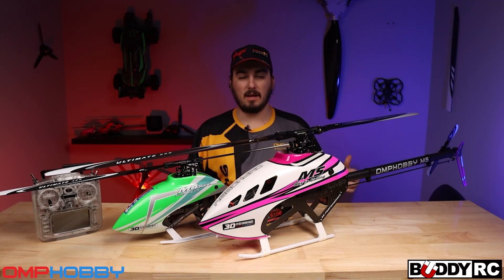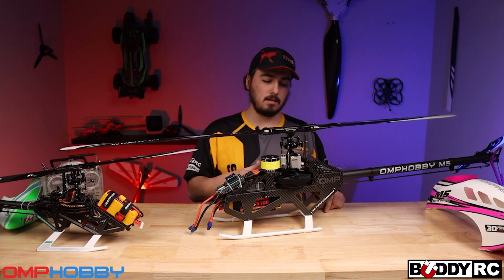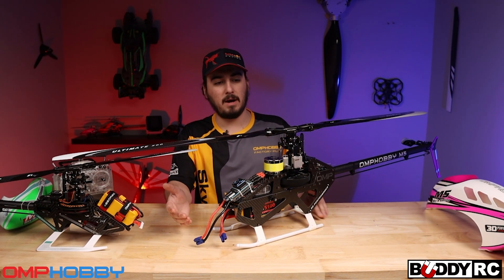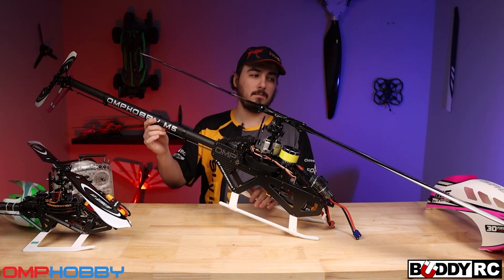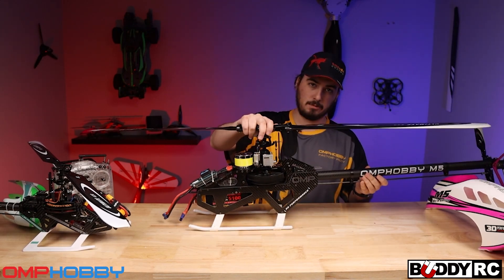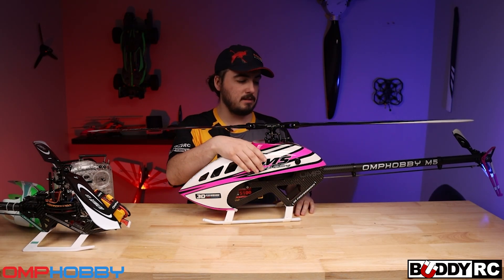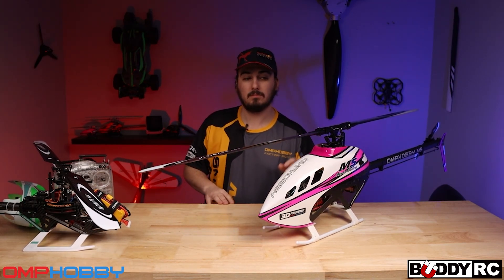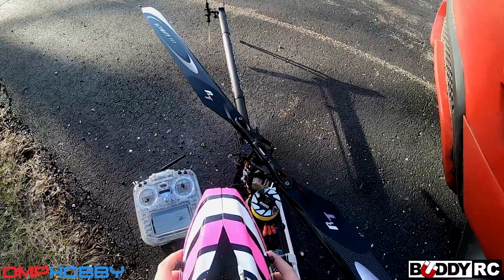OMPHOBBY M5 Features and Flight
Today we go over the new features on the M5 kit and finally get to fly it!
It unfortunately has been either windy or raining in Ohio so we had to fly on a super windy day. If you have any questions post them down below.

ESC~ SunnySky 155amp

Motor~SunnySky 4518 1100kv